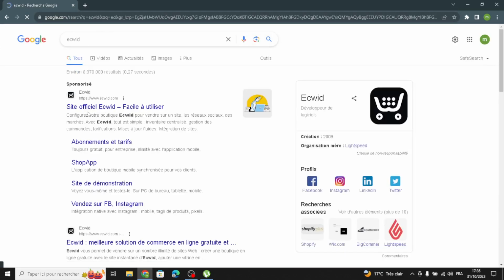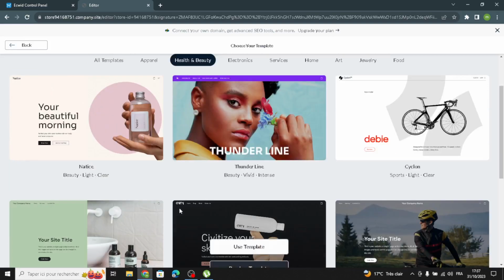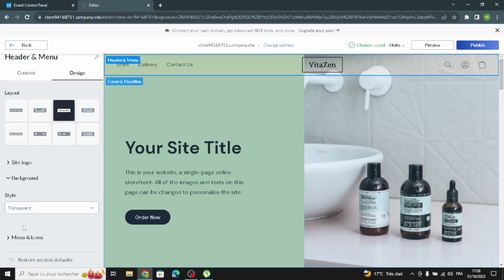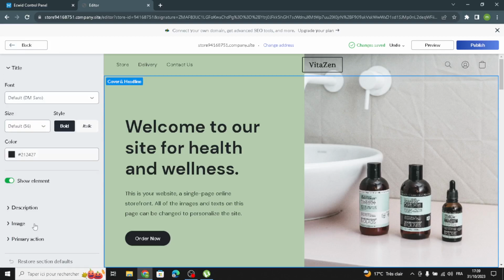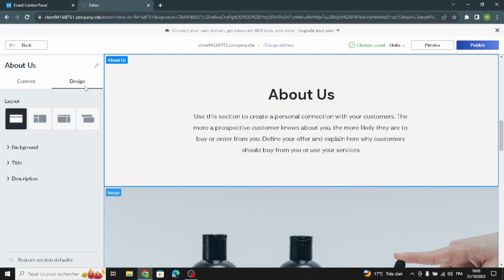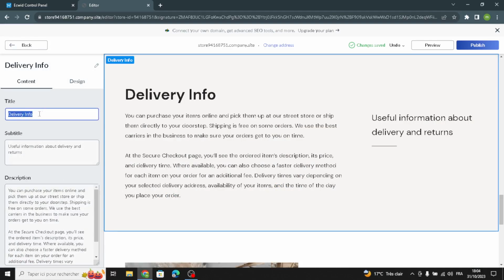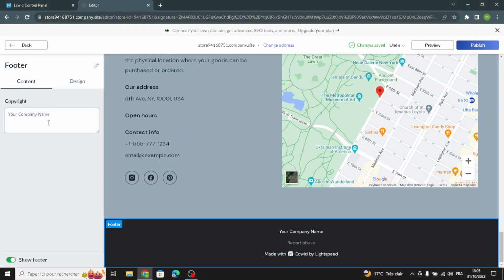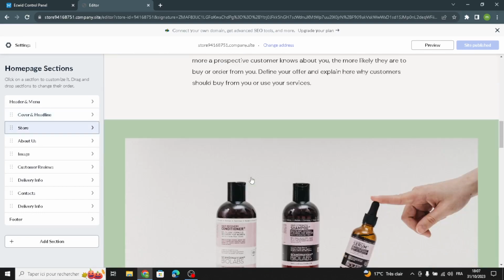How to Create a Professional Health and Wellness Business Ecommerce Website using Ecwid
in this video we discuss :

Dive into the world of health and wellness eCommerce! This tutorial equips you with the essential steps to build a compelling online store for your health and wellness business using Ecwid. Learn how to showcase products, offer valuable information, and create a seamless shopping experience for customers seeking wellness solutions, ensuring your online presence reflects the professionalism of your brand.